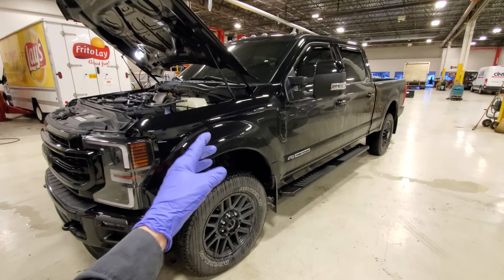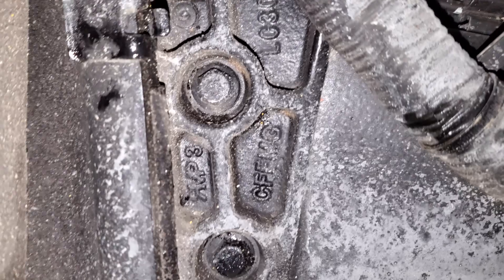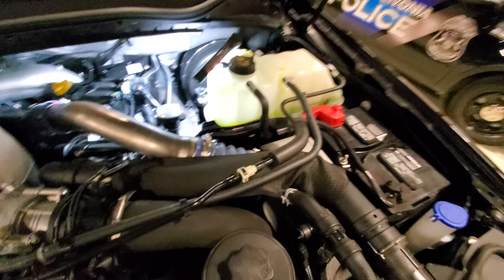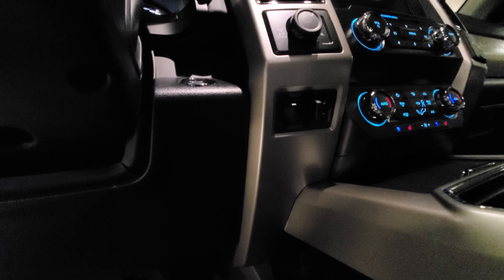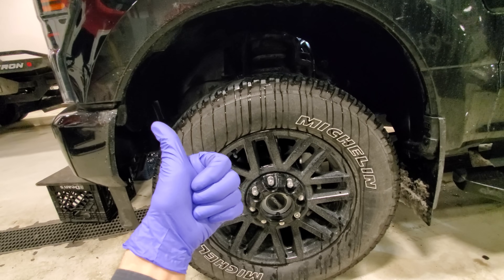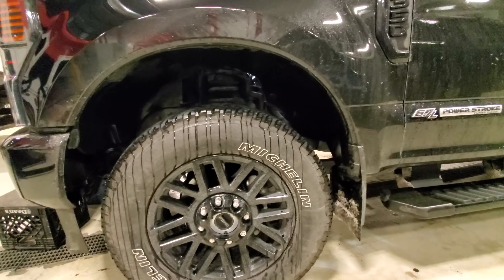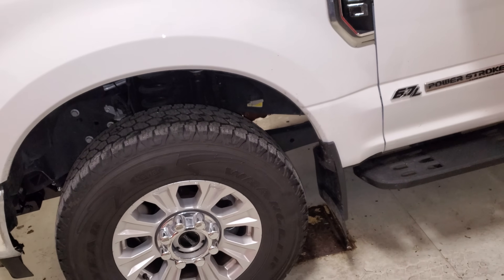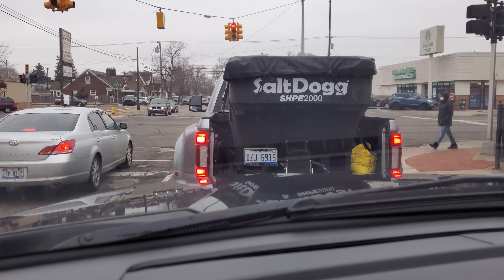What is this THING in my wheel well?? 20-22 Ford F250 F350 F450 EPAS - Death Wobble Cure???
Owners whose trucks have the Electric Power Assisted Steering set up, may not know the up n' up about what this thing does. Welcome back FAMILY! So glad to be back, lets get in to it. Ever noticed how the steering feels on these new 2020's?? This is one of the thing(s) the TEAM FORD has added to help with todays roads & that ever annoying "death wobble". Stop & go look at your truck. Educate yourself on this system so you can be well versed in your Ford Superduty ownership.
SEE you SUNDAY morning 9am EST for Powestroke worship

Are you in need of sweet truck parts?? Check the crew out at

Come Vibe With Me - Patrick Patrikios